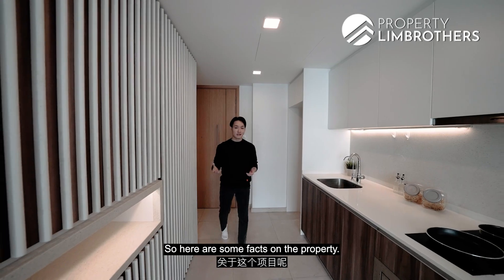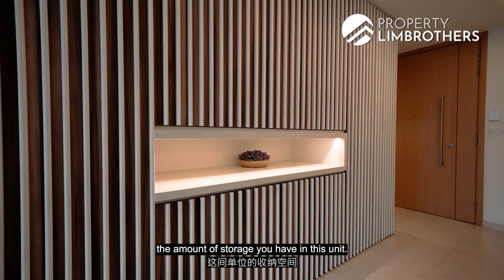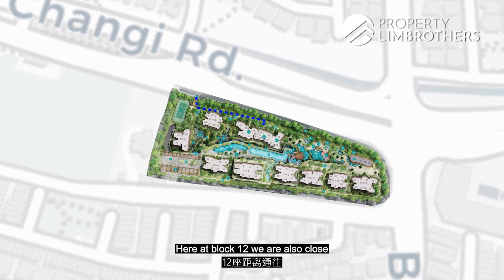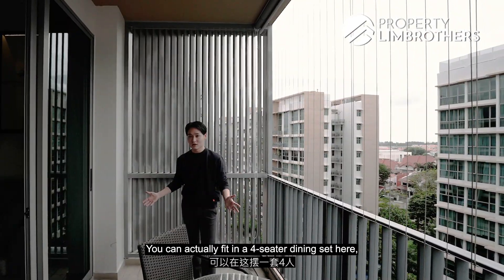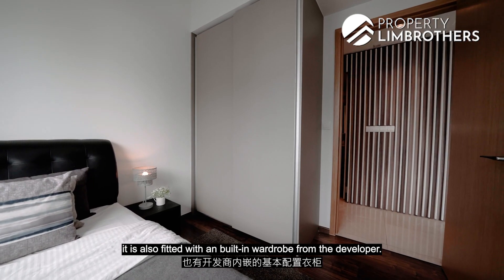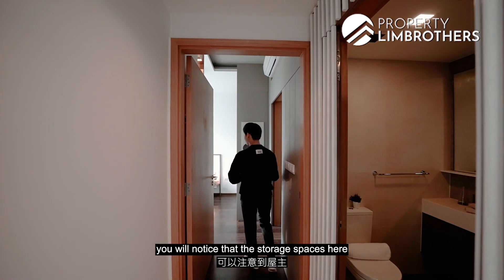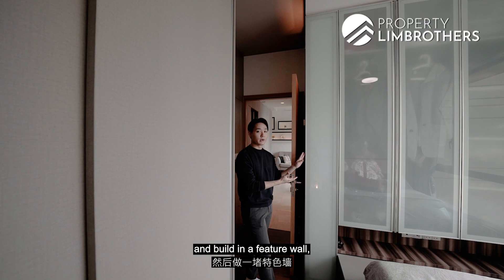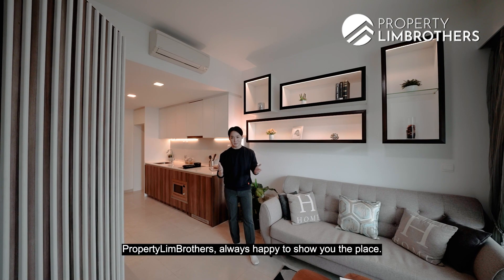The Glades - High Floor 2-Bedroom with 700 sqft in Bedok Rise | $1,100,000 | Home Tour | Jun Wei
2-bed 2-bath, along Upper Changi Road. Own Stay or investment? Follow Jun Wei as he brings you around The Glades. While not the first time PropertyLimBrothers has been here, this space has been fully furnished, and comes along with a decently-sized balcony. One for aesthetics with clean lines and concealed features, expect thoughtful designs and still configurable should you choose to.

Find out the affordability of this unit, how it is stacked against others in the area, and a detailed tour of the interiors. Well-connected to major expressways.

Developed by Keppel Land, behind Reflections and 19 Nassim. Made up of 9 blocks with ample space between them.

0:00 - Intro
0:29 - Property Facts
0:50 - Location Analysis
1:51 - Foyer
2:35 - Dining Area
2:55 - Kitchen
3:58 - Site Plan
4:55 - Storage Room
5:30 - Living Area
6:08 - Balcony
7:42 - Common Room
8:20 - Common Restroom
8:44 - Pricing Analysis
9:54 - Financial Analysis
11:13 - Master Bedroom
12:20 - Common Room 3
12:53 - Future Development
13:25 - Outro